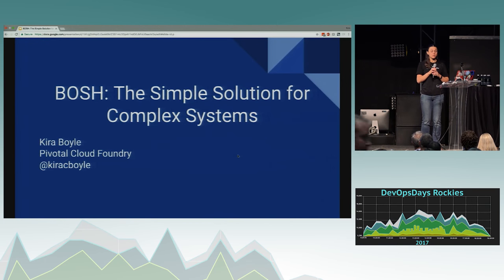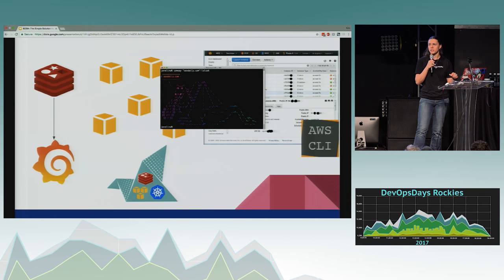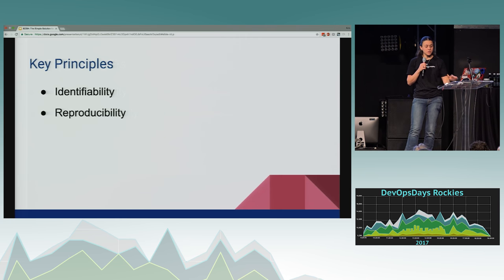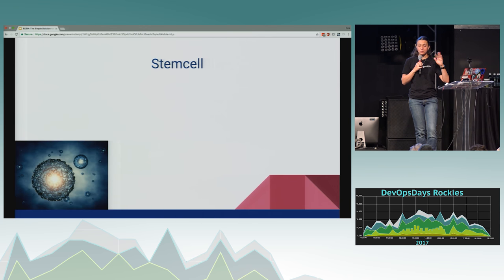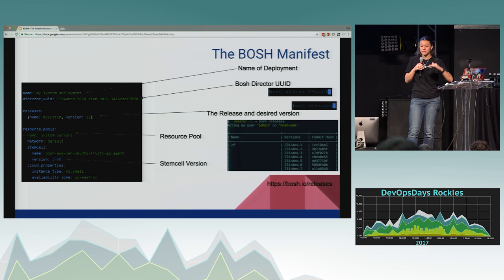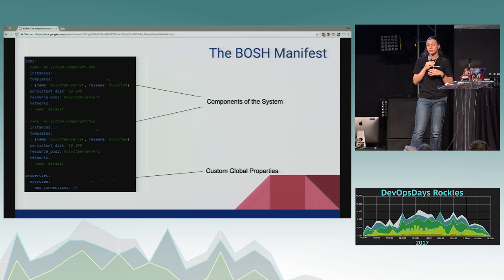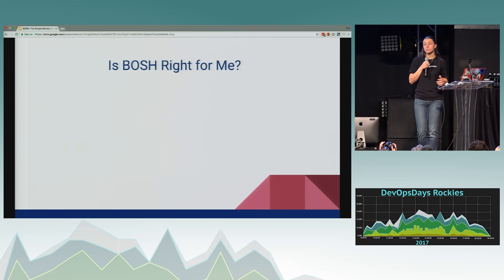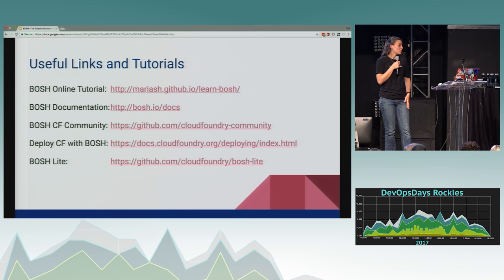DevOpsDays Rockies: BOSH: The Simple Solution for Complex Systems by Kira Boyle